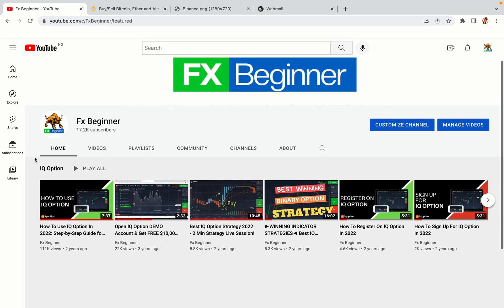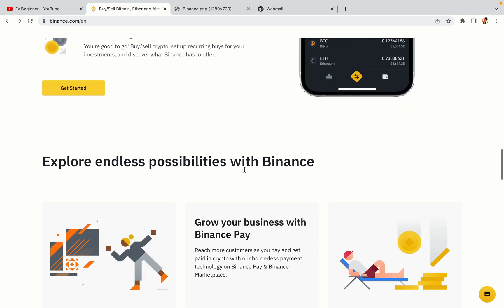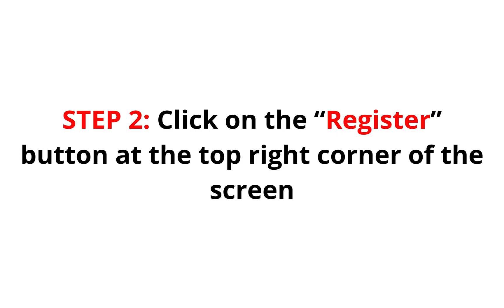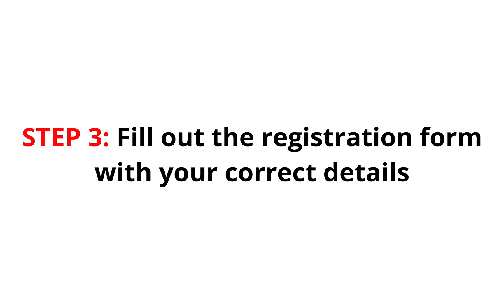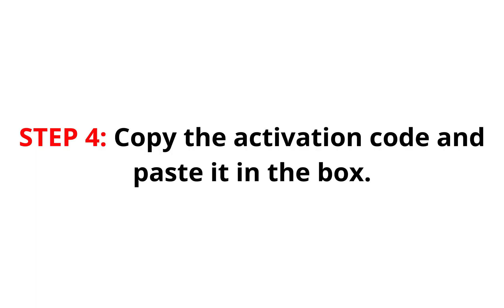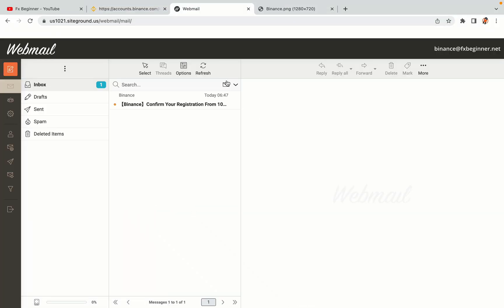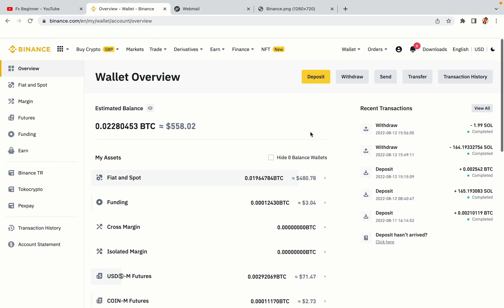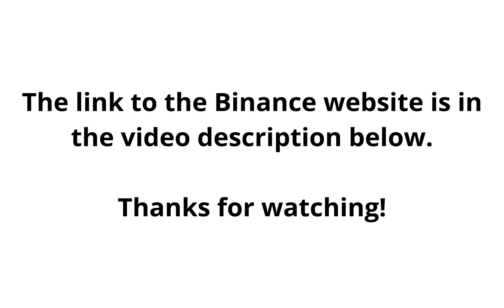Binance Zimbabwe Register | How To Create Binance Account in Zimbabwe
Learn how to open a Binance account in Zimbabwe. Step-by-Step tutorial on Binance registration in Zimbabwe.

Here’s the steps on how to register on Binance trading platform:

1) Visit the official Binance Website.
2) Click on the “Register” button at the top right corner of the screen.
3) Fill out the registration form with your correct details.
4) Copy the activation code and key it in.

binance,
Zimbabwe,
binance Zimbabwe,
binance register Zimbabwe,
binance account Zimbabwe,
binance registration Zimbabwe,
binance trading Zimbabwe,
binance futures Zimbabwe,
binance sign up Zimbabwe,
binance exchange Zimbabwe,
binance website Zimbabwe

Happy Binance trading in Zimbabwe!